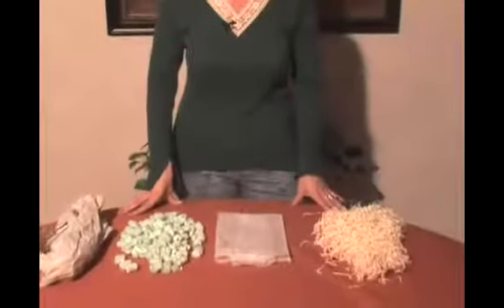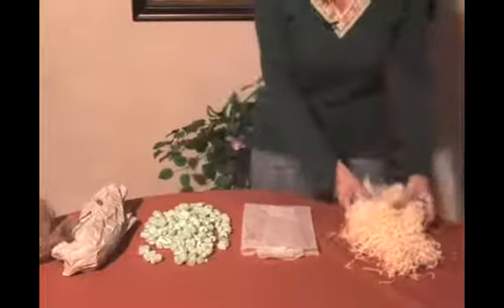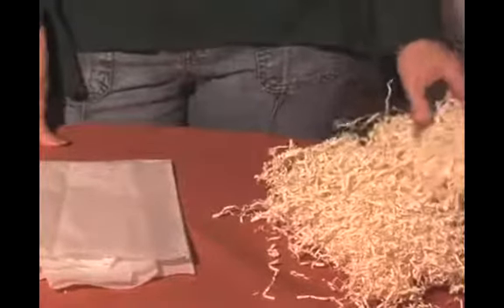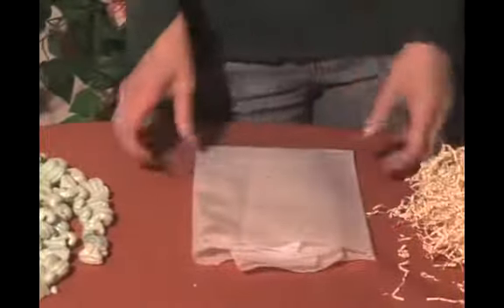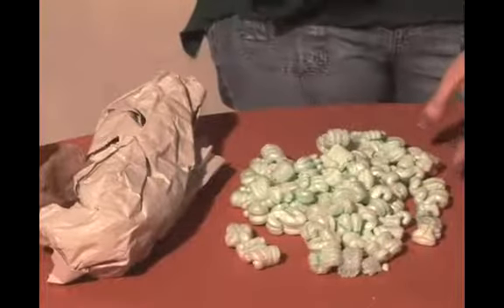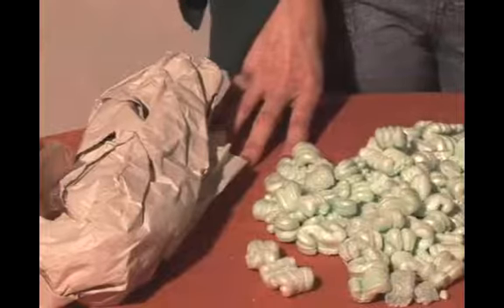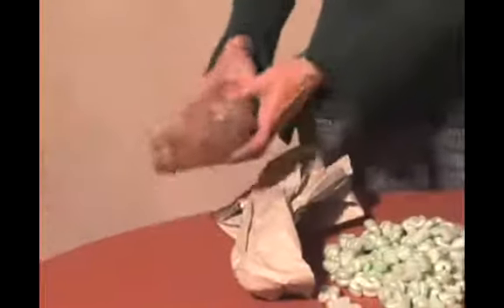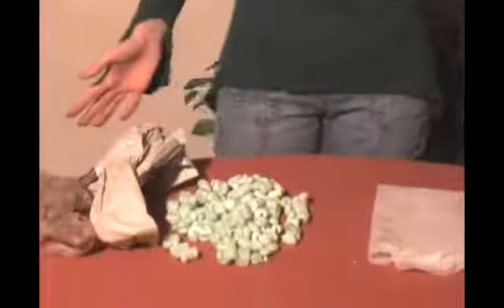Types of Gift Basket Fillers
Types of Gift Basket Fillers. Part of the series: Unique Gift Basket Ideas. Unique gift baskets make great presents for friends and family.  Learn about what products to put into a gift basket in this free video.